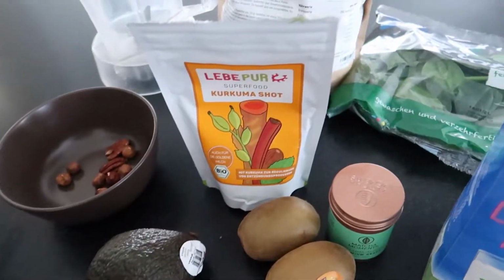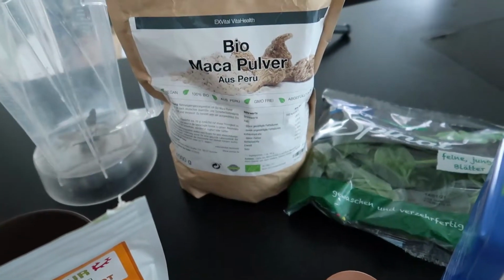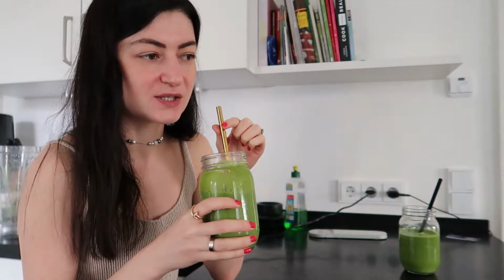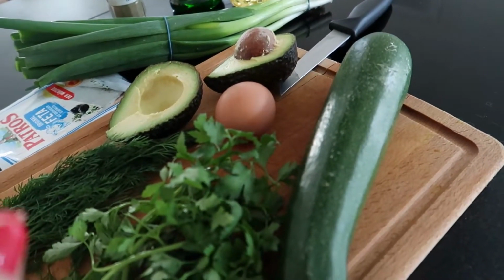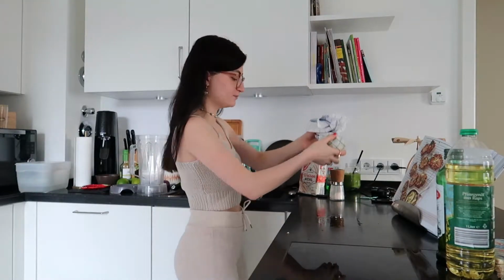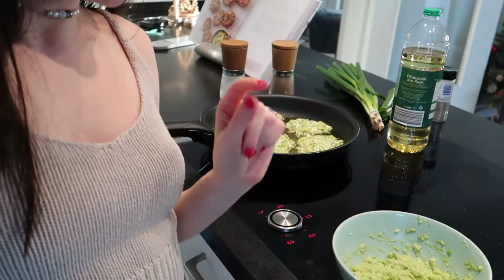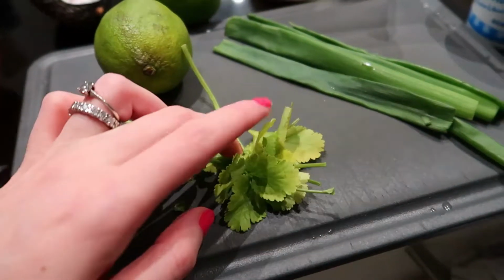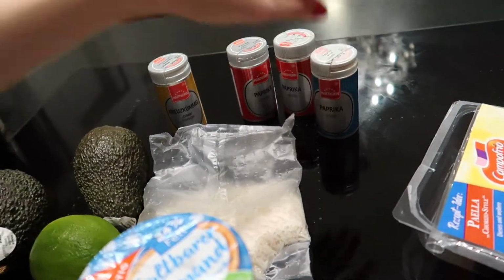VLOG: What I eat in a day | Prettite Life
Hello Lovelies,

today I am coming at you with new food vlog. Watching what I eat in a day videos are my favourites and hope you enjoy watching this one too.
In what i eat in a day video vlogs i am showing you what i prepare and consume with the focus of it being easy, healthy cooking recipes.
There is something calming about creating and watching food videos, hope you think so too.
I used new music for today's vlog - let me know what you think about it.

Recipes:
Smoothie:
-spinach
-1 cup of lactose free milk
-few nuts
-ginger
-maca powder
-kurkuma shot
-half avocado
-2 kiwis

Zucchini fritters
- 1 grated Zucchini (salt and let the liquid come out)
- 1 egg
- Spring onions (2-3 strand, white and light green parts chopped in rings)
- 60 gr of Fetta cheese
- 1/2 cup of all purpose flour
- fresh dill
- fresh parsley
roast in 1 cup of oil (mix of olive oil and rapeseed oil)

Avocado paste
1 avocado
salt
lime juice

Burrito bowl with Chorizo:
80 chorizo
150 gr rice
1 lime
1 tomato
1 small package of mice
1 garlic clove
100 gram sour cream
1 avocado
spring onion
parsley